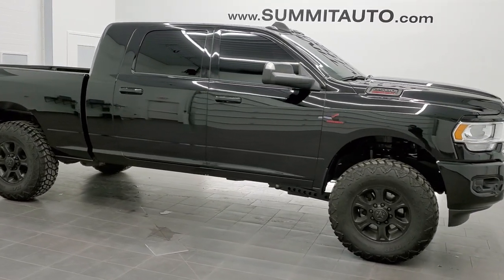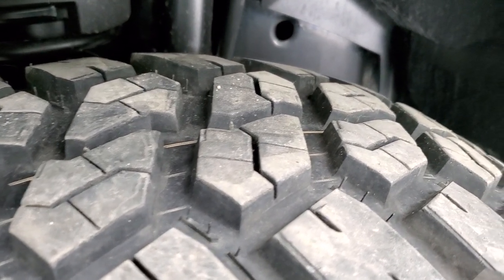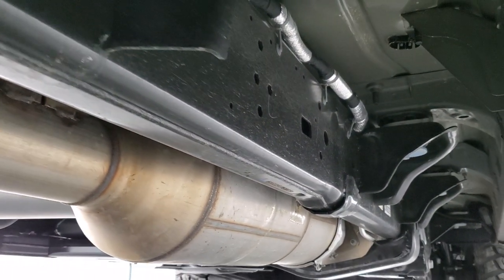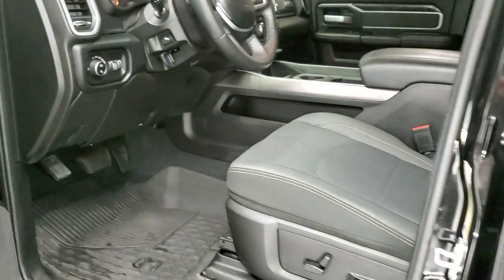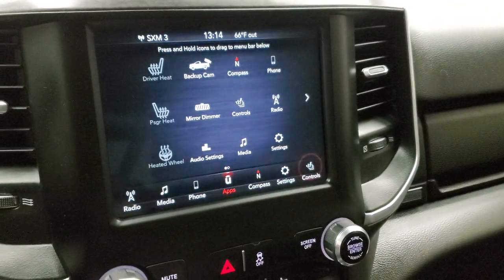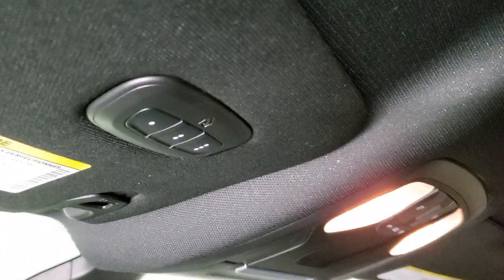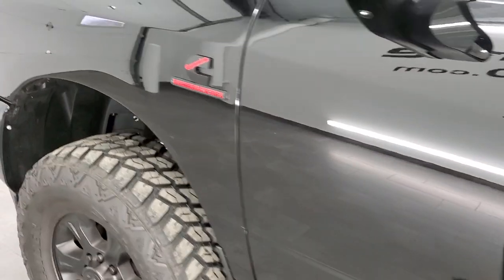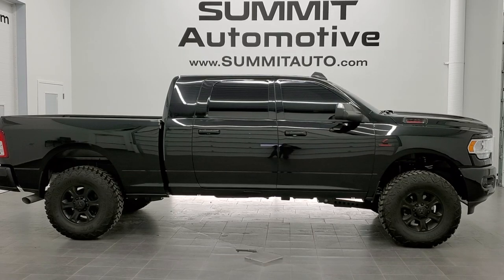2020 RAM 2500 MEGACAB MEGA-CAB BIG HORN SPORT WALK AROUND REVIEW 11302 SOLD!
This 2020 RAM 2500 MEGA-CAB MEGACAB SHORTBOX 3/4 TON BIG HORN SPORT IN DIAMOND BLACK METALLIC FOR SALE IN FOND DU LAC OSHKOSH WISCONSIN 54935 is the vehicle we did walk around review of today.

Thank you for checking out this video of this 2020 RAM 2500 MEGA-CAB MEGACAB SHORTBOX 3/4 TON BIG HORN SPORT IN DIAMOND BLACK METALLIC FOR SALE IN FOND DU LAC OSHKOSH WISCONSIN 54935

STOCK: 11302
PRICE: $61,999
MILES: 3,946
MAKE: RAM
MODEL:  2500
VIN: 3C6UR5ML3LG272445
LOCATION: FOND DU LAC OSHKOSH WISCONSIN, 54937 TRUCKS ON 41

1 OWNER! CLEAN TITLE HISTORY! 6.7 Liter Cummins Diesel, Mega Cab Full Four Door Crew Cab Megacab, Short Box 6 1/2 Foot Shortbox, Big Horn Package, Sport Package, Level 1, 6 Speed Automatic Transmission with Optional Manual Tap Shift, 4x4 Push Button Four Wheel Drive 4WD, 2 Inch Leveling Lift Kit, Reverse Backup Camera Rearview Camera, Power Driver's Seat, Dual Heated Seats, Non Smoker, Dark Charcoal Cloth Seats, Bucket Seats, Full Towing Package with Receiver Trailer Hitch, Wiring and Transmission Cooler Tow Package, Factory Brake Controller, Factory Exhaust Brake, Fold Up Tow Mirrors, Heat Power Mirrors, Power Fold in Power Mirrors with Built-in Directional Signals, Electronic Stability Control Traction Control ESC, Delium Terra Raider M/T 37x12/50 R18 LT Tires, Painted Alloy Rims Premium Wheels, Four Wheel Disc Brakes, Spray-in Bedliner, Bedrail Covers, Clearance Lights, Fog Lights, Sonar with Front and Rear Bumper Sensors, Locking Tailgate, AM / FM Radio Tuner, Sirius/XM Satellite Radio Capabilities Sirius / XM, Uconnect (R) 8.4 AM/FM System 8.4 Inch Touchscreen with AM/FM, U Connect Hands Free Bluetooth Hands-Free Phone System Blue Tooth, Android Auto Compatible, Apple Car Play Compatible, Auxiliary MP3 Jack Portable Audio Connection, USB C Jack, USB Jack Portable Audio Connection, Keyless Entry with Factory Remote Start, Push Button Start, Adjustable Height Seatbelts, Driver and Passenger Front Air Bags, L.A.T.C.H. Child Safety System, Side Curtain Air Bags SRS Safety Restraint System, Heated Steering Wheel Multi-Function Steering Wheel Controls, Homelink System with Three Programmable Buttons for Garage Doors, Lighting Systems & Security Systems, Compass, Outside Temperature Display and Mileage Display, Power Adjustable Pedals, Factory All Weather Floormats, Woodgrain Dash And Door Trim, Air Conditioning AC, Cruise Control, Power Locks, Power Windows, Tilt Steering Wheel, Automatic Headlights Autolamp, 3 Year / 36,000 Mile Remaining Factory Bumper to Bumper Warranty, Whichever comes first, 5 Year / 100,000 Mile Remaining Powertrain Factory Warranty, Whichever Comes First, Diamond Black Crystal Pearlcoat, ONE OWNER! CLEAN AUTOCHECK! Very very clean inside and out! This is one of the sharpest 2020 Ram 2500 crewcab shortbox 3/4 ton diesel trucks on our lot! Make your move before this super clean 4wd is gone!

STOCK: 11302
PRICE: $61,999
MILES: 3,946
MAKE: RAM
MODEL:  2500
VIN: 3C6UR5ML3LG272445